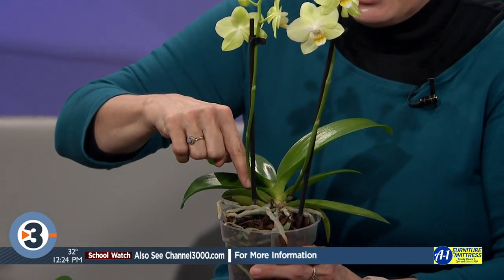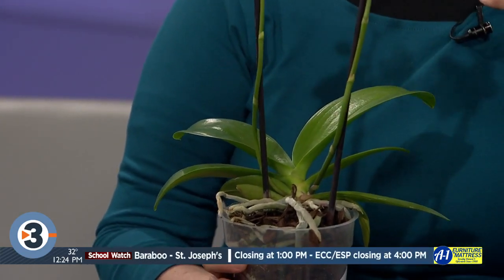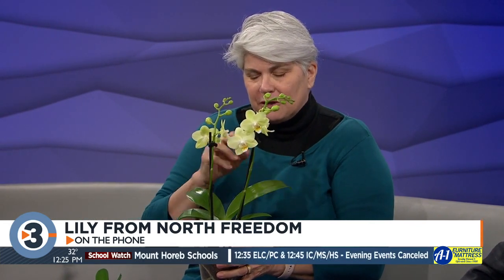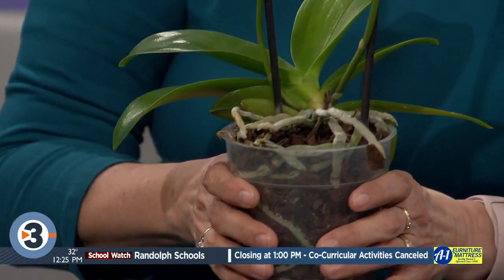Lisa Briggs answers your plant questions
Lisa Briggs of the Bruce Company answers your plant questions.